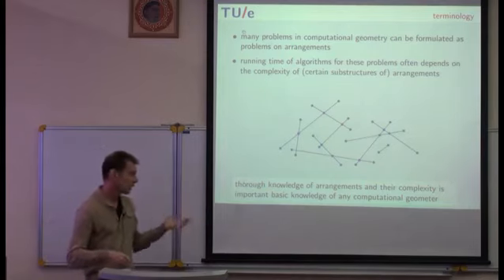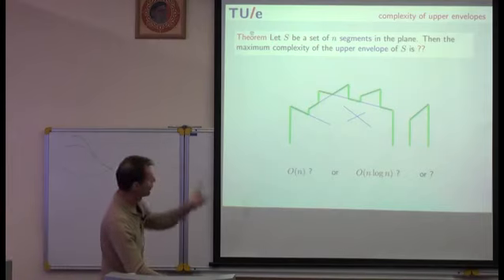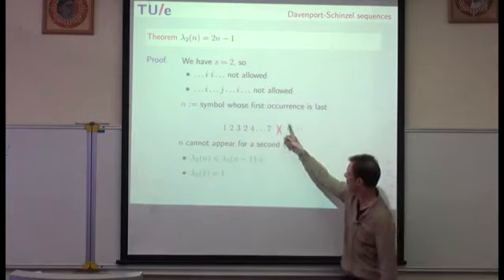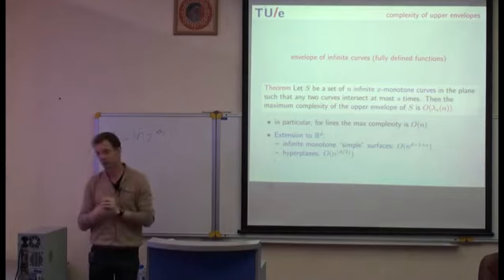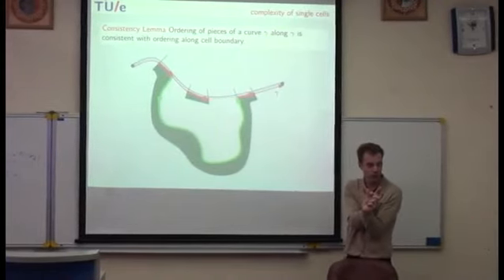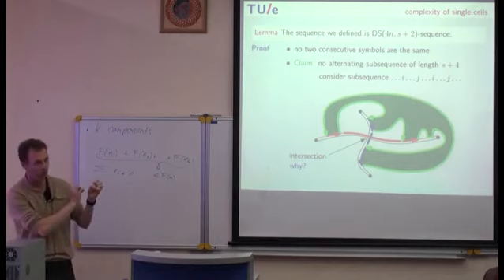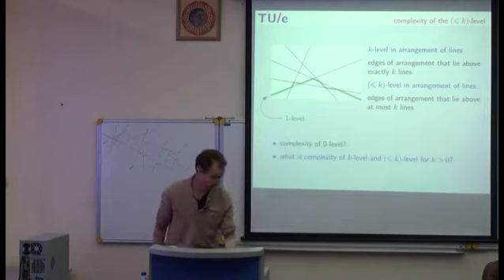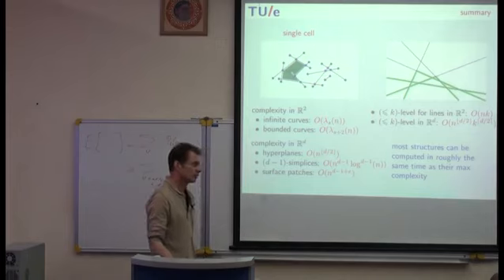Dynamic Trading Session 3 Part II Continuation of teaching drawing lesson 3